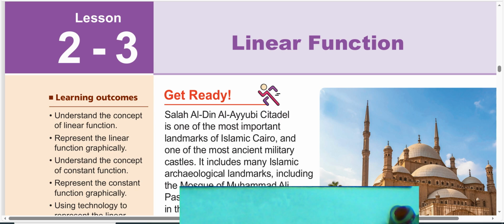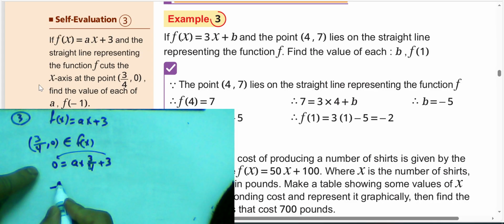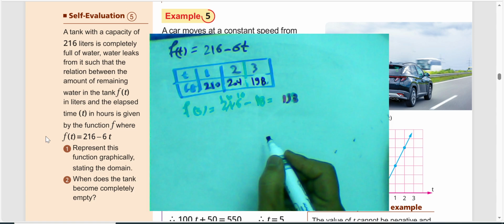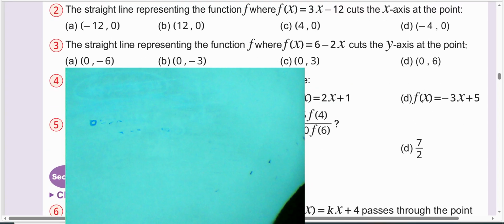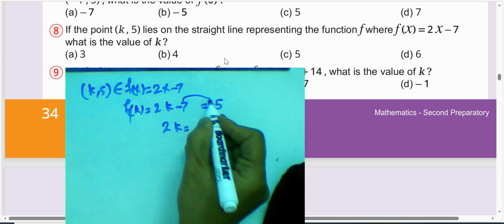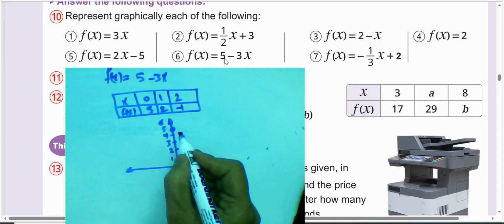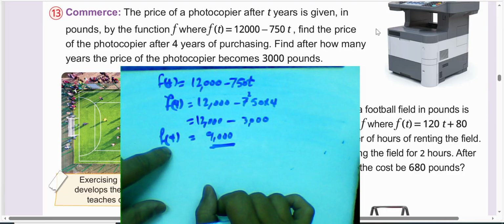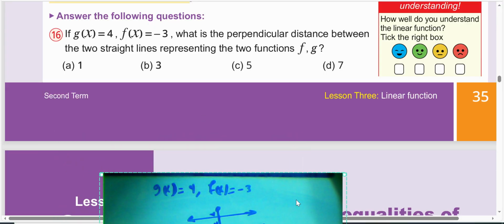Linear Function | Unit 2 Lesson 3 | Prep 2 Math Term 2 2026 | Solving School Book Exercises 🔥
📘 العنوان (بالعربي):
الدالة الخطية | الوحدة الثانية الدرس الثالث | رياضيات تانية إعدادي ترم ثاني 2026 | حل كتاب المدرسة (المنهج الجديد) 🔥

📝 Description (تفاصيل الفيديو):
في هذا الفيديو نشرح درس الدالة الخطية (Linear Function) من الوحدة الثانية الدرس الثالث للصف الثاني الإعدادي الترم الثاني منهج 2026 الجديد، مع حل تدريبات وأسئلة كتاب المدرسة بالكامل بطريقة سهلة وبسيطة تساعد الطلاب على الفهم السريع والتفوق في الامتحانات.
الشرح يشمل تعريف الدالة الخطية، التمثيل البياني، وإيجاد قيمة الدالة من التعويض مع أمثلة متنوعة.

الفيديو مناسب للمذاكرة والمراجعة النهائية والتدريب على أهم الأفكار.

لو تحب أعمل صورة مصغرة (Thumbnail) جذابة بنفس العنوان قولّي 👍.1📘 Title (English):

لو تحب أعمل صورة مصغرة (Thumbnail) جذابة بنفس العنوان قولّي 👍.